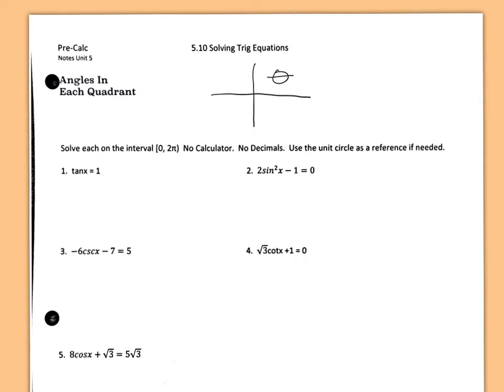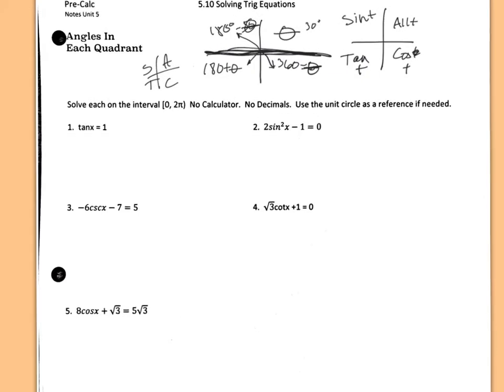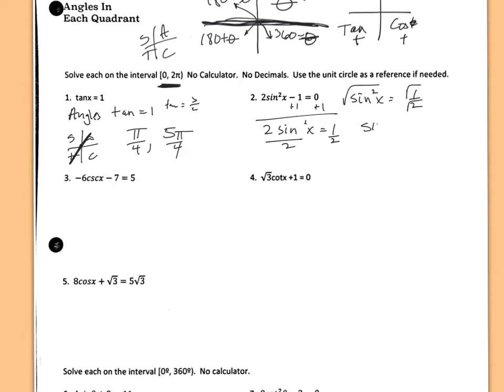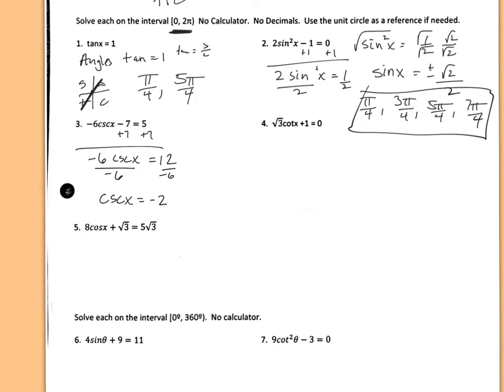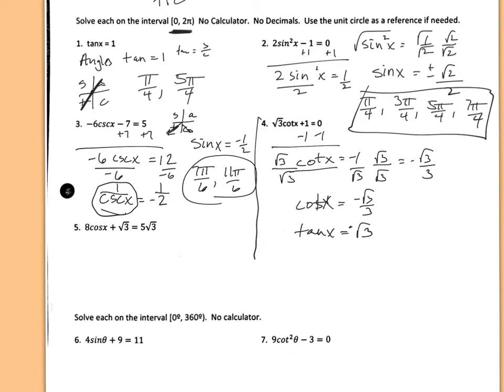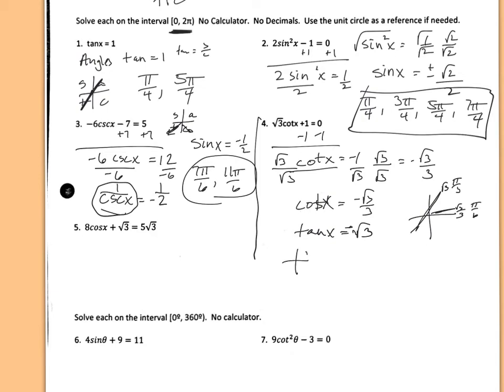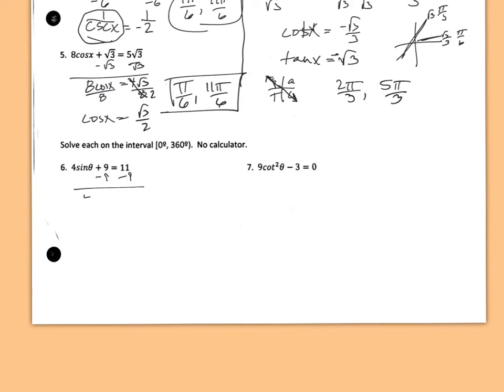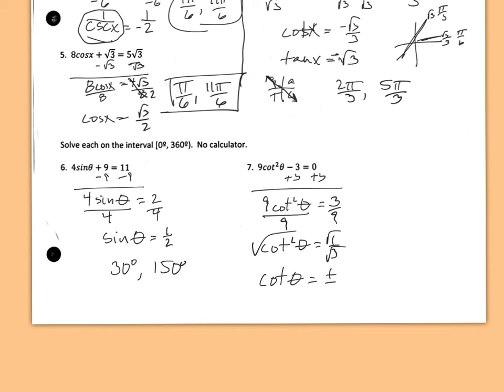Pre Calc notes 5.10